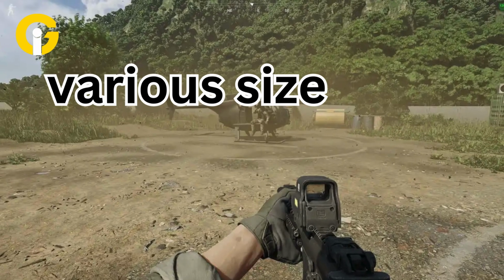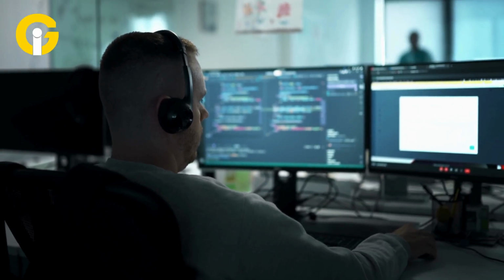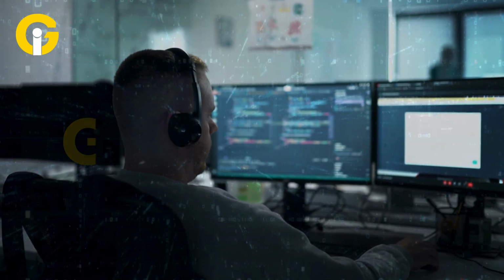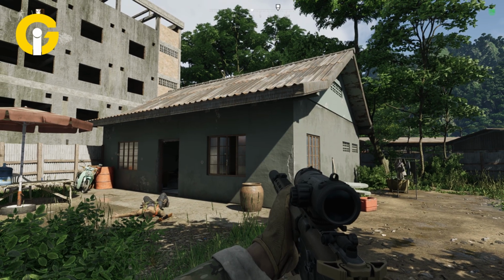How you can MAXIMIZE storage size in Gray Zone Warfare | Tips And Tricks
It's quite frustrating when games limit the user's storage capacity. Many games do this, and it's inconvenient, especially in games with a big number of goods to collect for different quests and objectives. Gray Zone Warfare, while entertaining, has a downside. It is currently in early access, so there is still time to make improvements. Watch how you can increase!